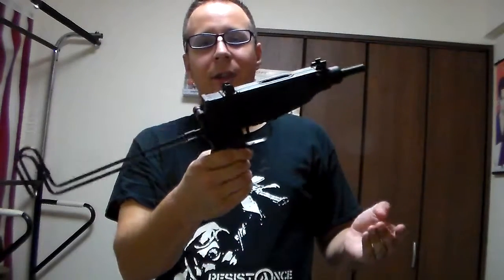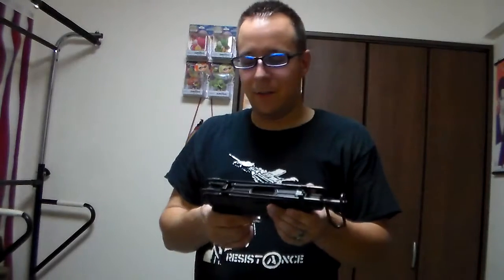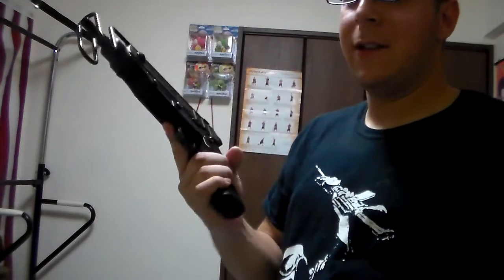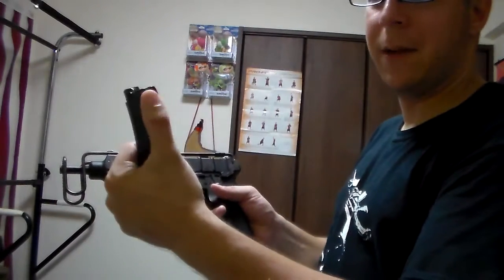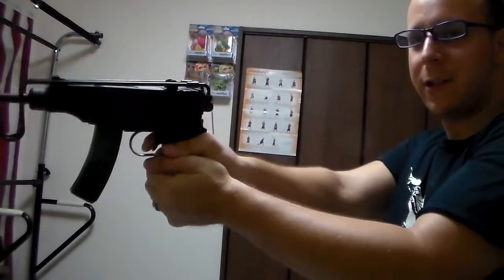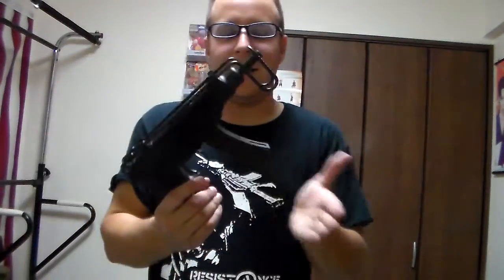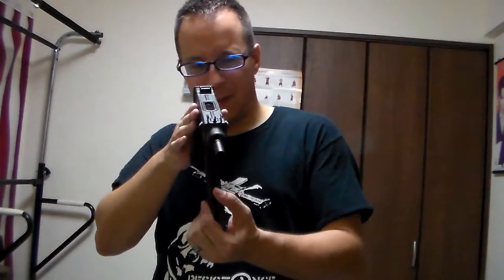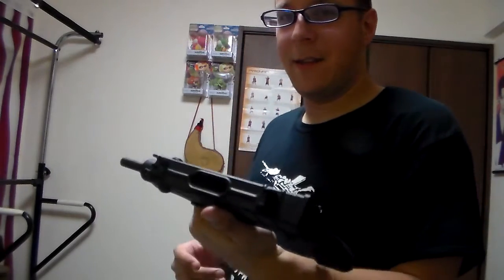GSK Review: Umarex / VFC VZ61 Scorpion GBB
This was the second gun I purchased for airsoft. It was a bit of an impulse buy, as it tends to be more fun to shoot fast on full auto than accurately. Still, the report is satisfying, and the rate of fire unholy. You maybe out of ammo in a short time, but damn will it be fun getting there. xD Able to use 20 or 40 round magazines, as well as either HFC or Propane. Great and durable gun.

Still, the reloading of the magazine leaves much to be desired... if that doesn't bother you, than it's a great gun...

Perhaps use it for akimbo? No? At least with a grenade launcher then...

-GSK